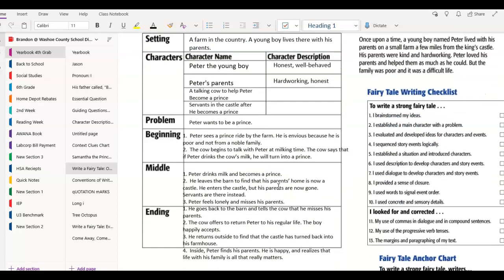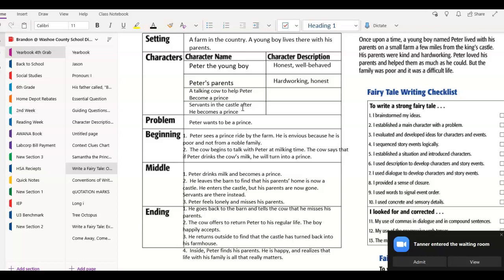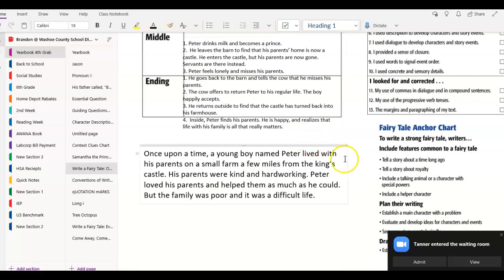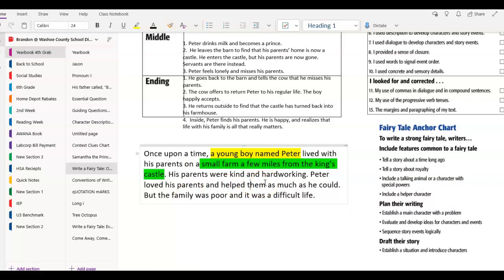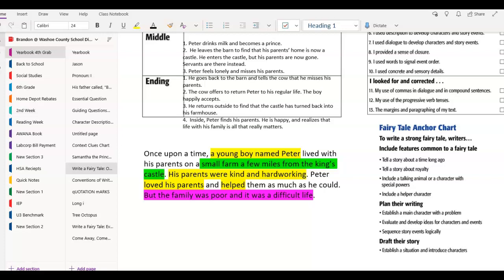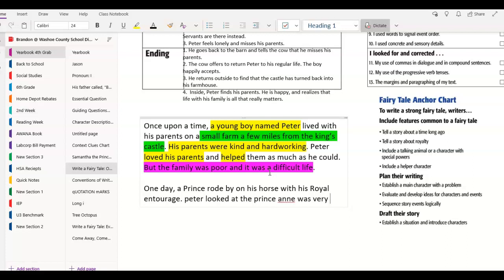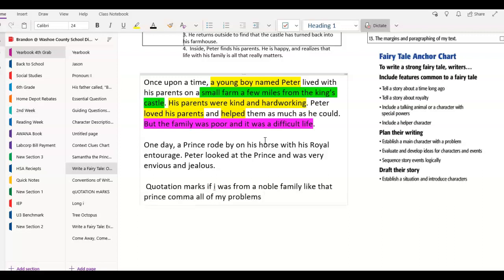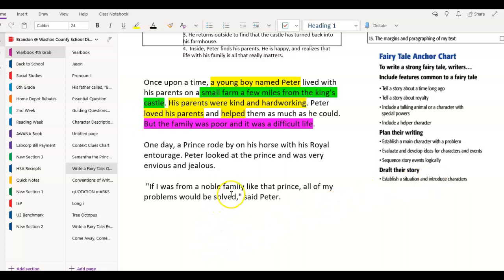Benchmark Grade 4 Unit 2 Week 2 Lesson 4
Write a Fairy Tale: Establish a Situation/Introduce Characters